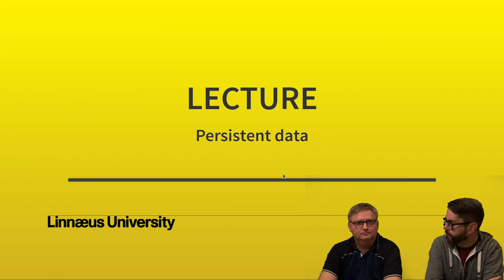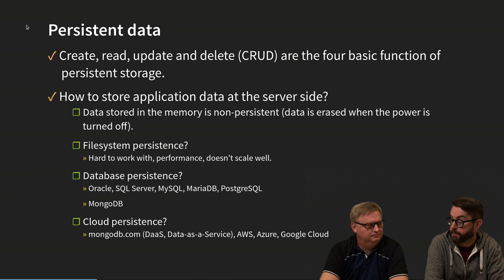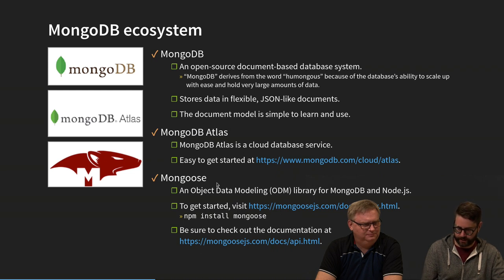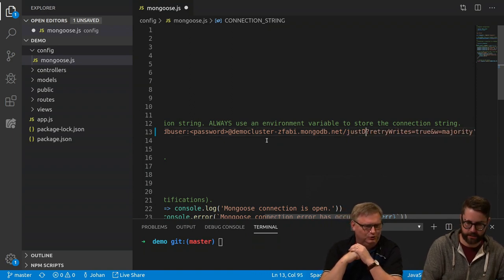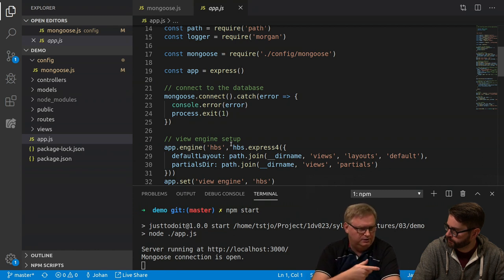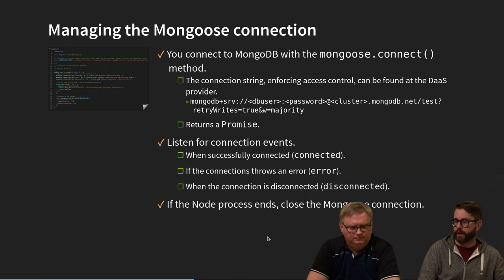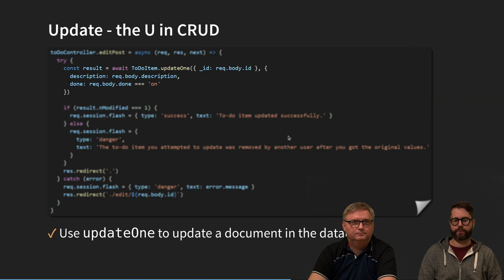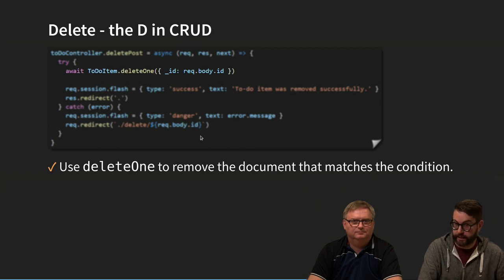Persistant data in a Node Express application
Persistant data in a Node.js Express application. A part of a coure at the Linnaeus University in Sweden,